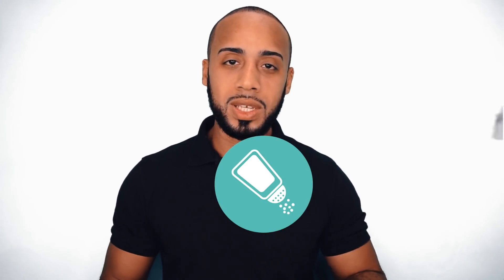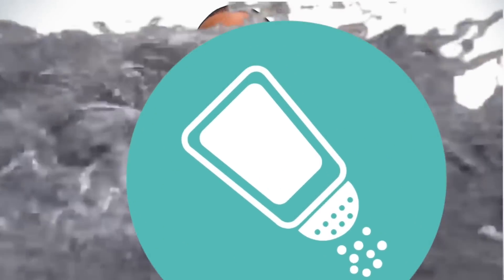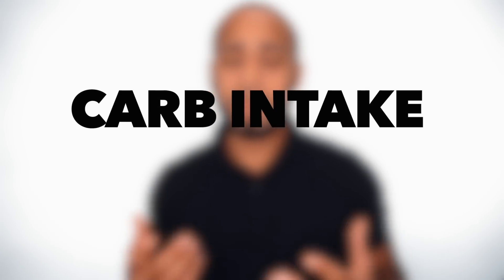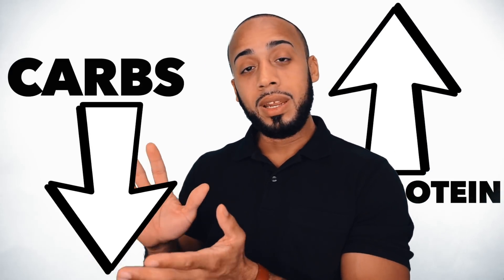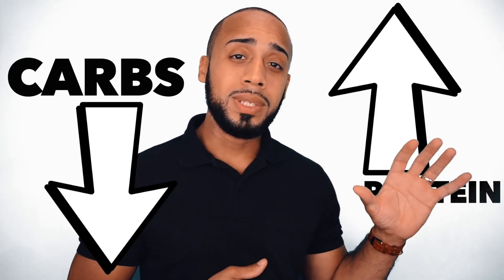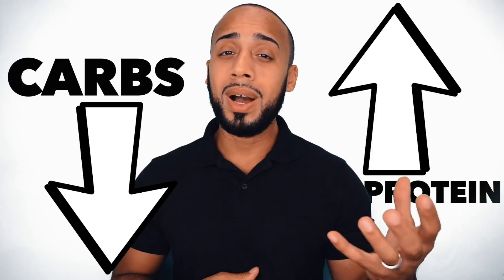How to reduce bloating, made simple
How to stop from bloating? Is bloating only related to water retention? Why am I bloated after eating? These questions have been asked mutliple times. I answer the question to help you along your weight loss journey. Bloating can be stopped you just need to know who the culprits are. Once you do that you can remedy the bloating. Enjoy the video!